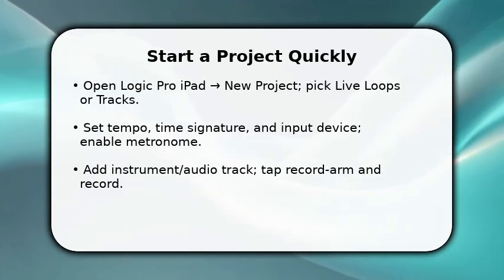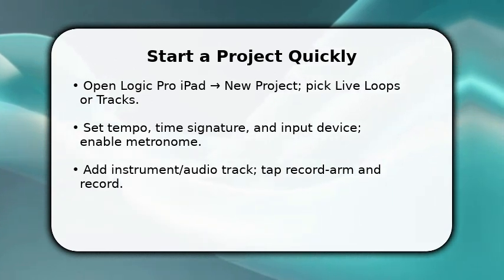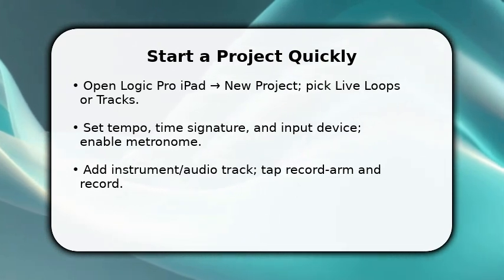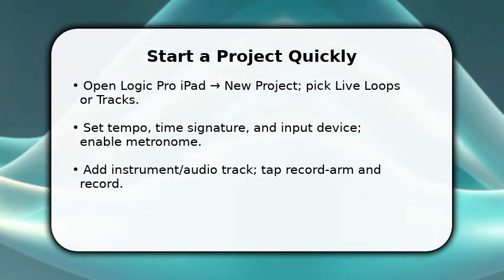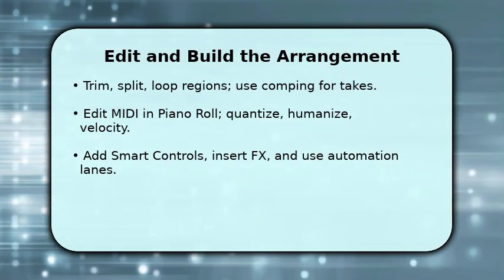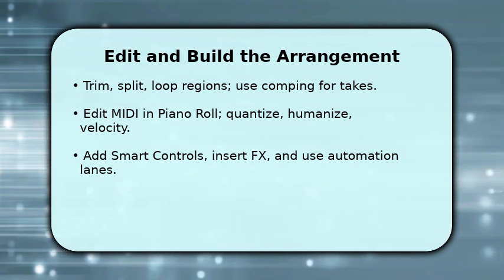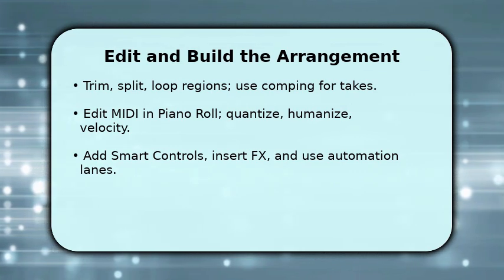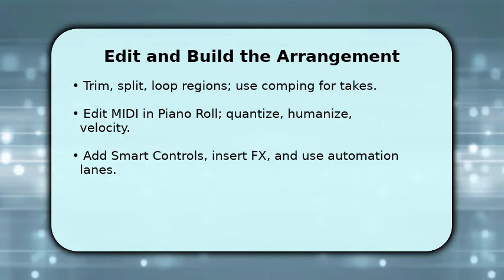How to Use Logic Pro Ipad - Step by Step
How to Use Logic Pro Ipad - Step by Step | 🔒 Surfshark VPN Deal — Stay private and secure. $1.99/mo + 3 Months Free ▸

Discover the step-by-step guide to using Logic Pro on your iPad. This video tutorial will take you through setting up, navigating menus, and recording projects directly from your tablet.

Logic Pro, iPad Tutorial, Music Production, Step by Step Guide, Record Projects, Apple Logic Applications, Digital Audio Workstation (DAW), MIDI Controller Integration, Tablet Music Software